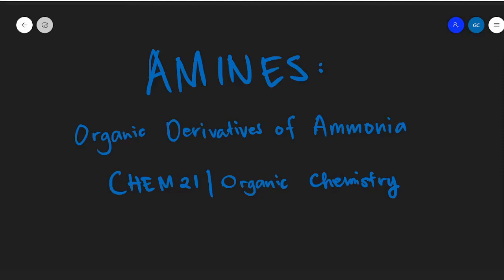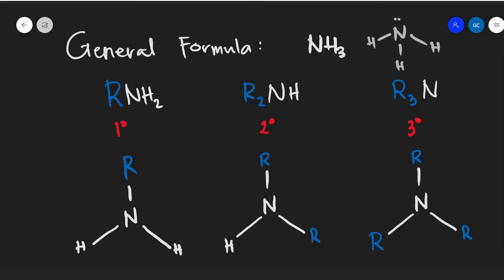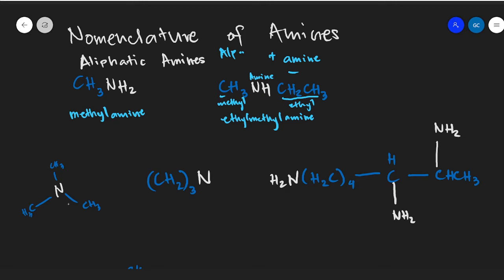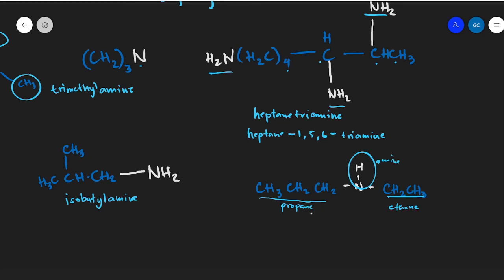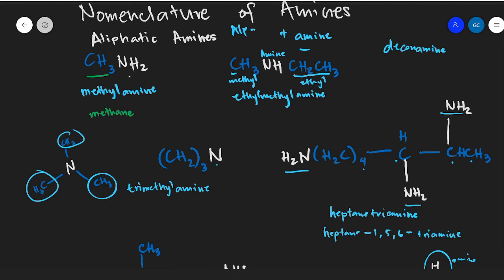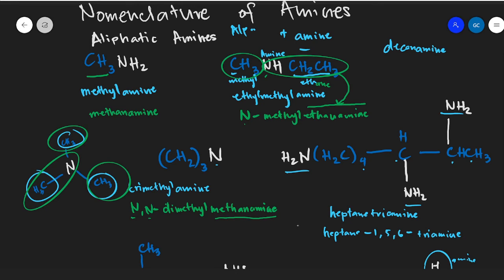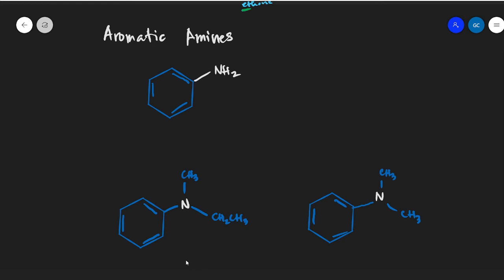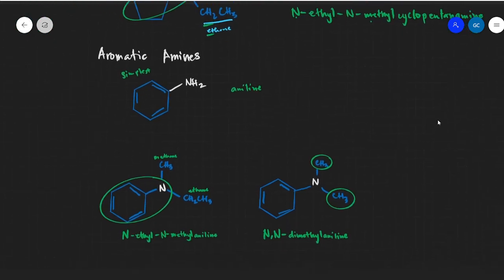Amines: Organic Derivatives of Ammonia | Organic Chemistry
Amines will be the last functional group in our list. This video will provide you some introduction to amines, talking about their general formula and structure and systems on how to name them.